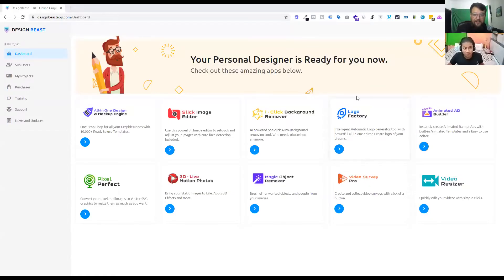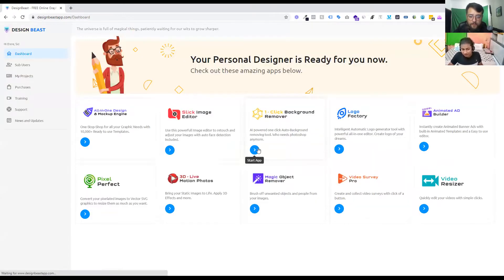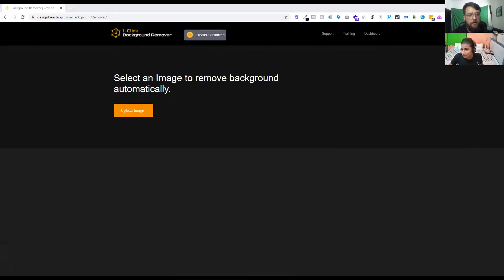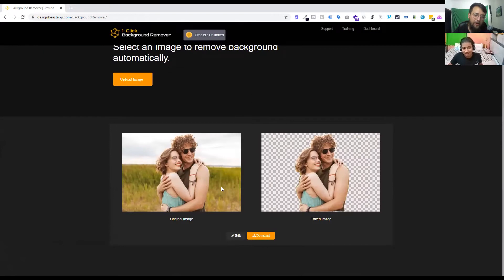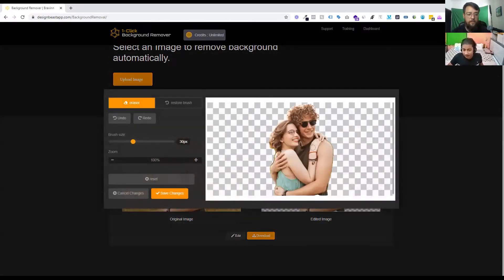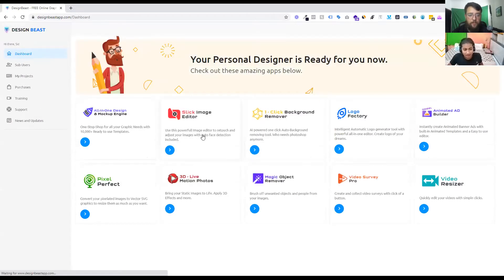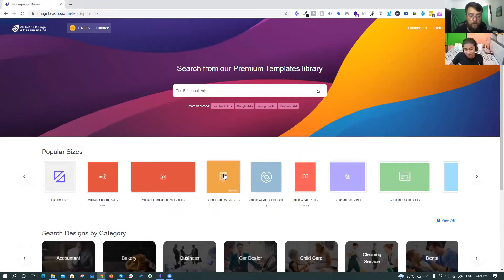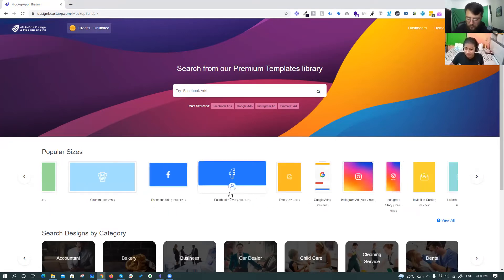Design Beast Review & Interview - Worlds Most Powerful A.I Powered Design Suite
did you enjoy this interview?